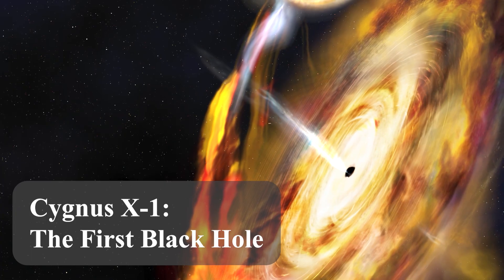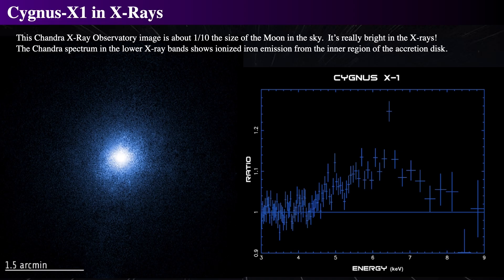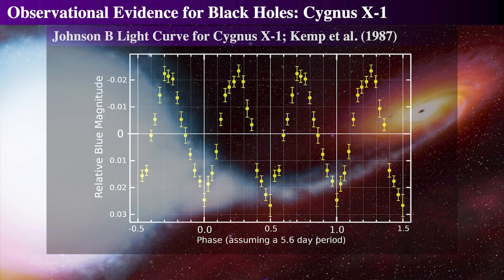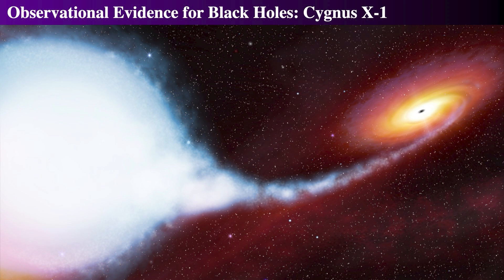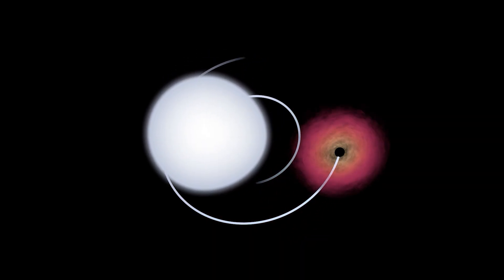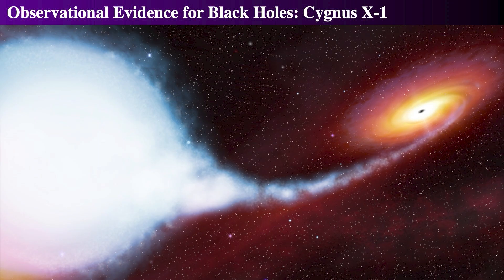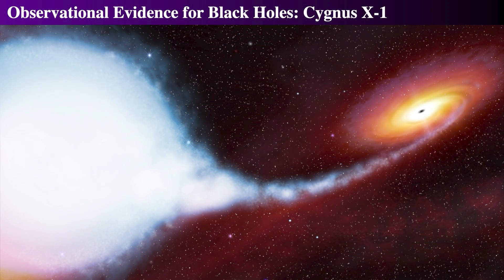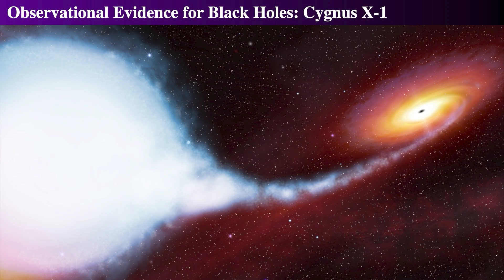How We Know Cygnus X1 is a Black Hole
This is another short bit from an upcoming drop!

• Observational Evidence for Black Holes: Cygnus X-1, a bright X-ray source, is considered the first astronomical object widely accepted as a black hole.
 • Cygnus X-1 Characteristics: A binary system with an O9 supergiant star orbiting a black hole, located approximately 2220 parsecs away.
 • System Properties: The system has a 5.6-day orbital period and a nearly circular orbit of 0.2 astronomical units.
 • Black Hole Mass: The black hole in Cygnus X-1 has a mass between 14 and 21 solar masses, with the higher estimate being the current consensus.
 • Accretion Disk Size: The accretion disk around the black hole is relatively small, with a diameter of approximately 15,000 km.
 • Event Horizon Size: The event horizon of the black hole is smaller than 300 km, based on the rapid X-ray bursts observed.
 • Black Hole Formation: The black hole likely formed from a massive star (greater than 40 solar masses) that either underwent a supernova or a direct collapse.
 • Companion Star’s Characteristics: The companion star’s elevated helium content suggests it accumulated material from the black hole’s progenitor star.
 • Significance of Cygnus X-1: Cygnus X-1 is a well-known example of a stellar-mass black hole, representing a relatively small population of known objects in this mass range.